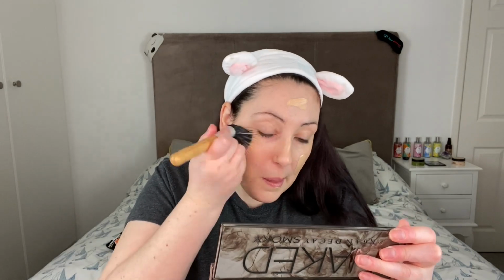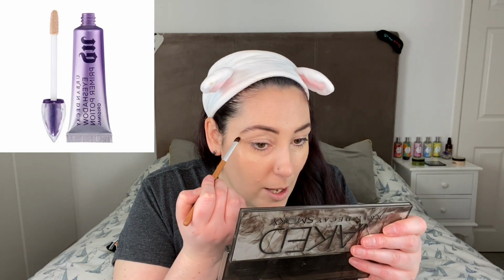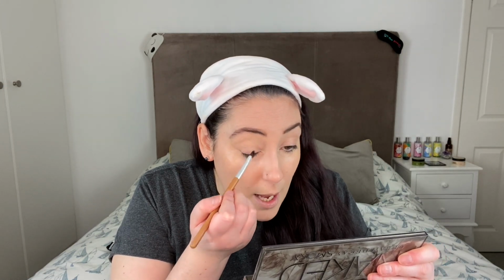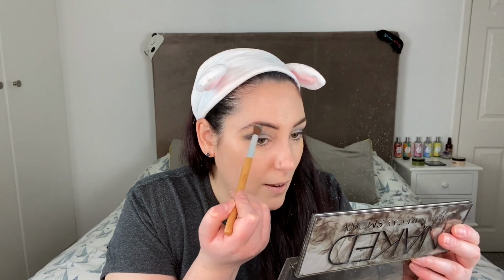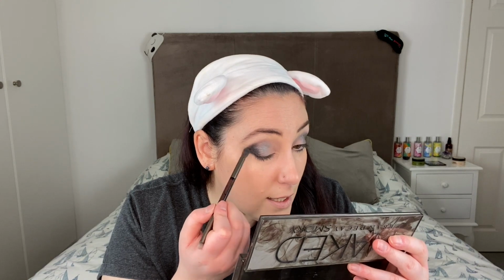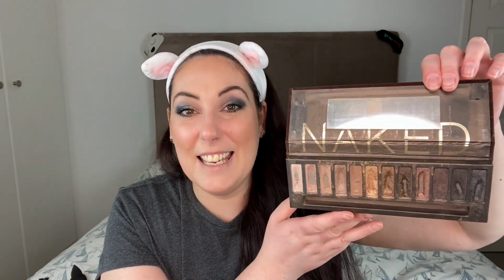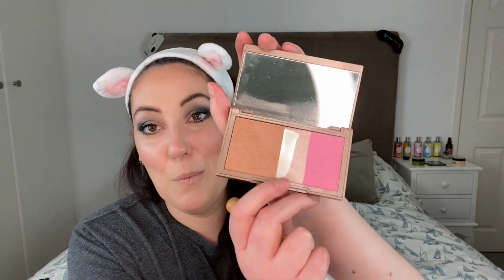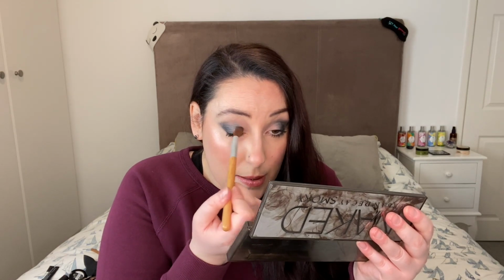URBAN DECAY SMOKEY Naked Palette | GRWM (using my old loved makeup!)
The SMOKEY Palette is one of my favourite all-time palettes from the Urban Decay NAKED collection.

Urban Decay Double Down Brow (I believe this is the newer version of the brow box i used).

Sarah x